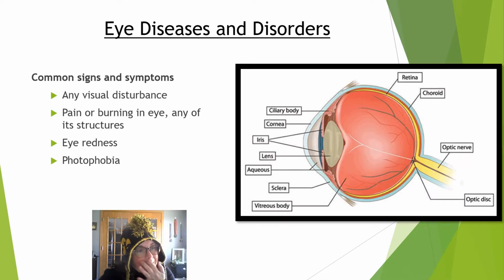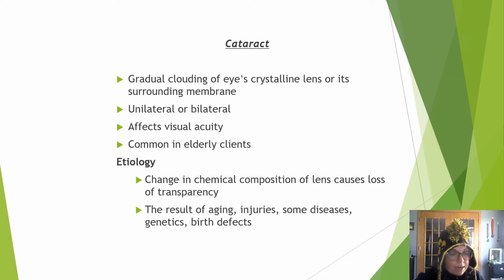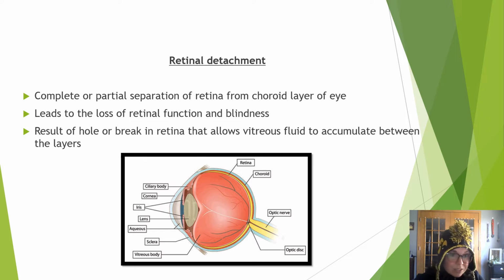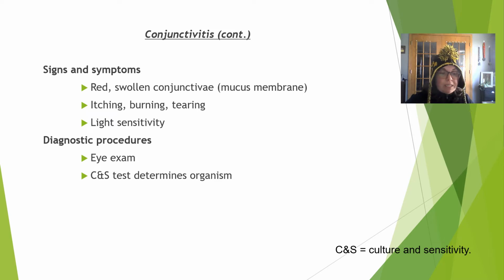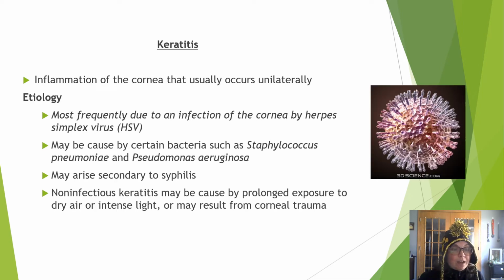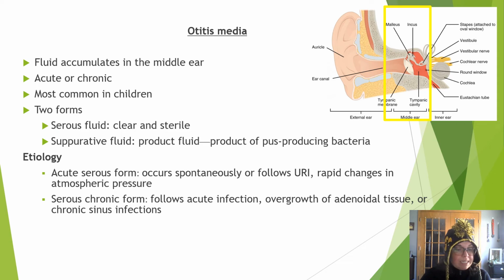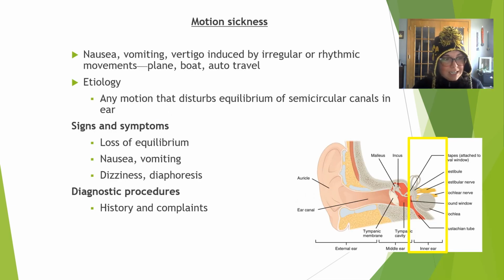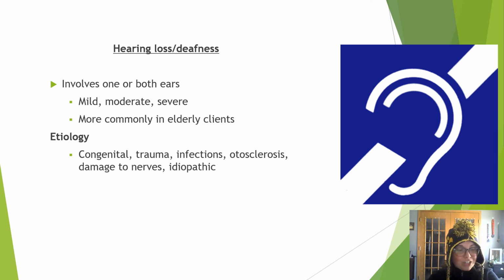Week 15 Lecture Eye and Ear Diseases and Disorders